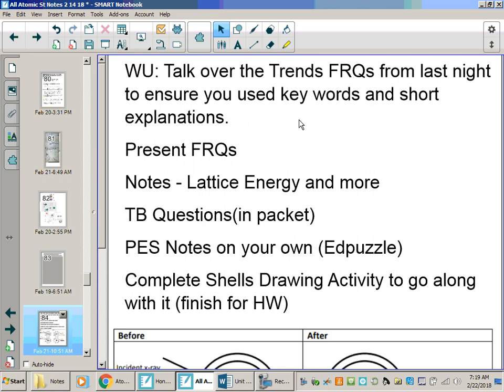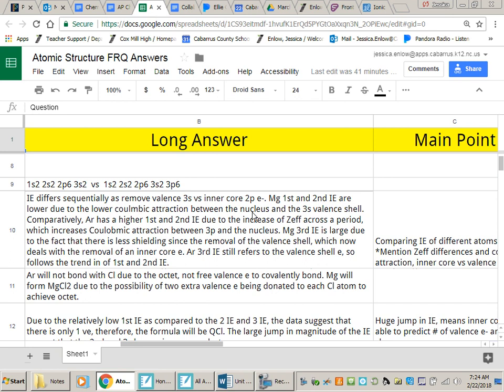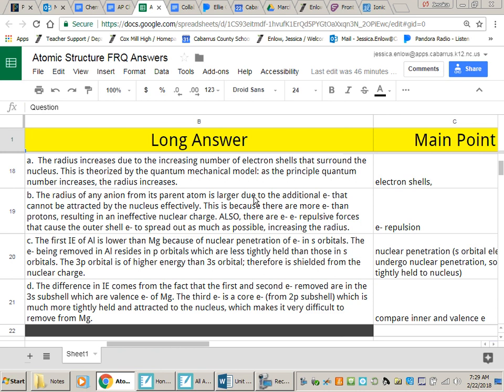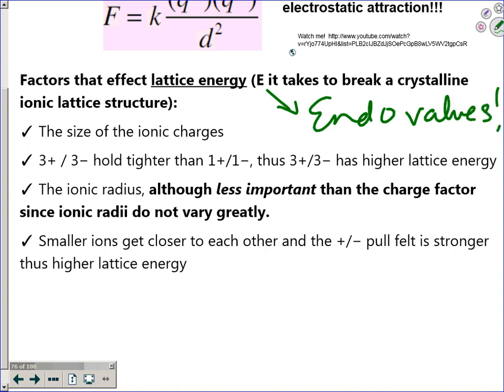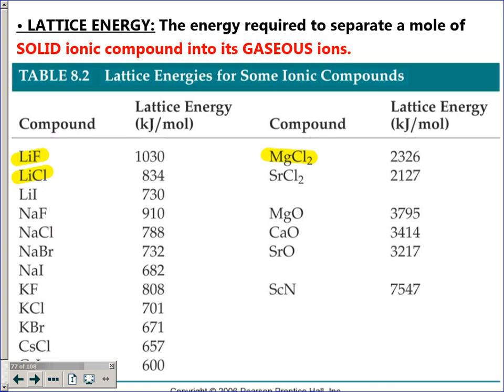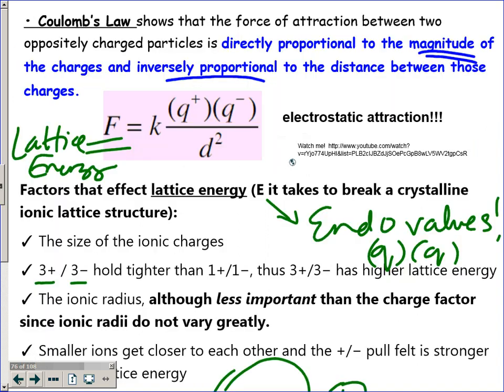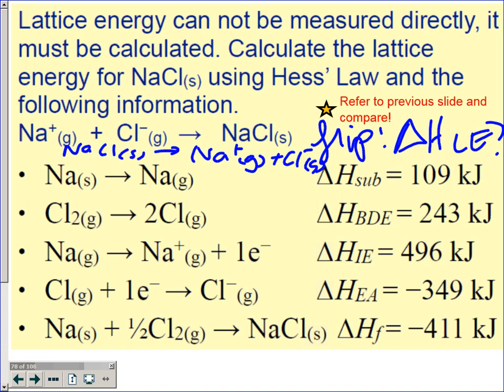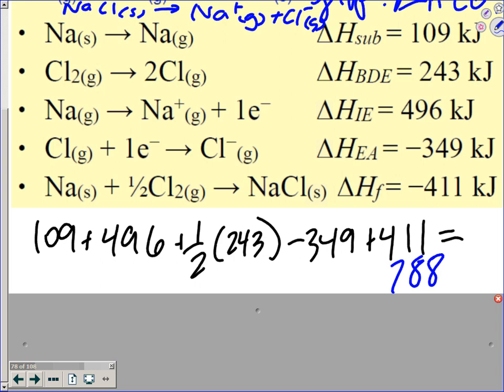AP Chemistry Lattice Energy